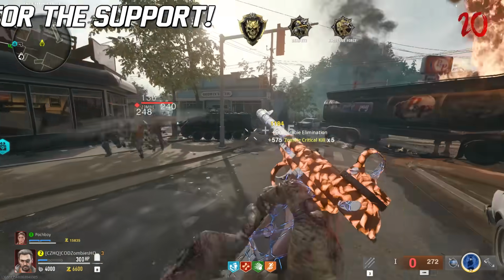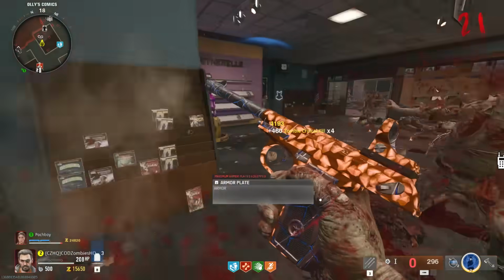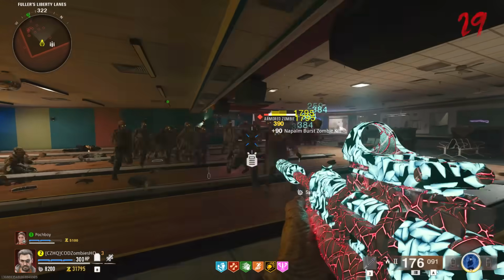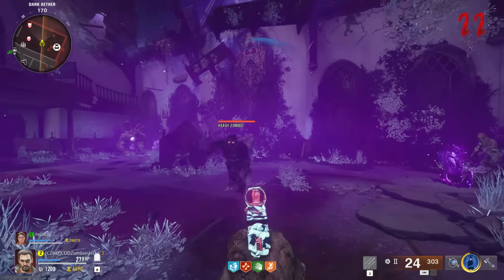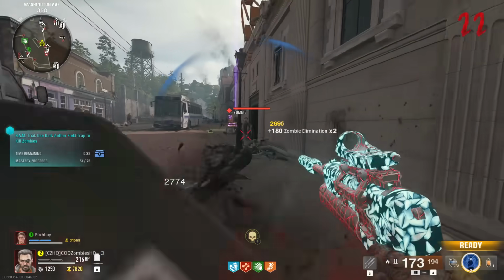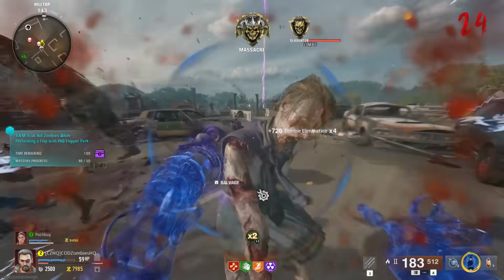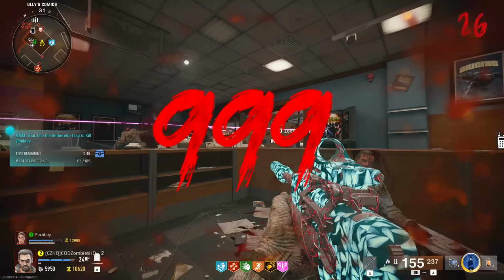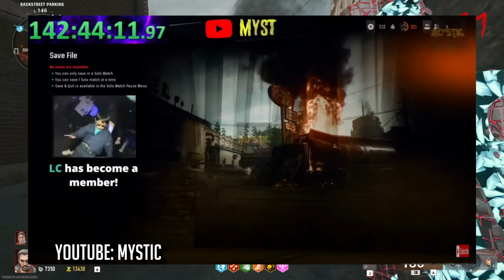HUGE ZOMBIES MAP CHANGES MADE - DISASTER IN MAX ROUND RACE! (Black Ops 6)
Treyarch has made some large changes to both Black Ops 6 Zombies Maps and there was an very disappointing ending to one of the greatest Zombies matches I’ve ever seen.

Today’s News Story Sources:
1.  Across Liberty Falls and Terminus Treyarch had made sweeping changes to the Black Ops 6 Zombies mode in a new update to the game.

2. Zombies player Mystic was booting out of his record setting Round 926 Zombies match on Black Ops 6 Zombies today.  No player has seen the round counter reach the new max of Round 999 in history yet.

Timestamps:
0:00 Liberty Falls First Changes
1:35 Bowling Lanes Boss Zombies
2:50 Terminus Map Change
3:00 Great Boss Zombies Changes
4:00 Boss Fight Arena Glitch
4:30  All Cross-Map Changes
5:50 Treyarch Changing Kicking Players
7:05 Zombies XP Updates
8:00 Annoying Save Error Screen
8:30 Race To Round 999
9:45 The Error Occurs
10:40 BO6 Part 1 Ending